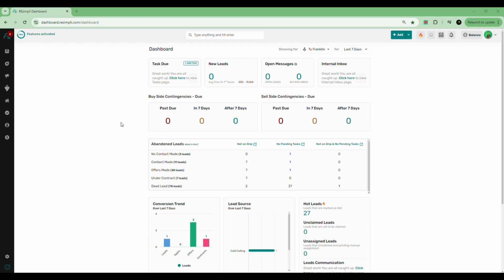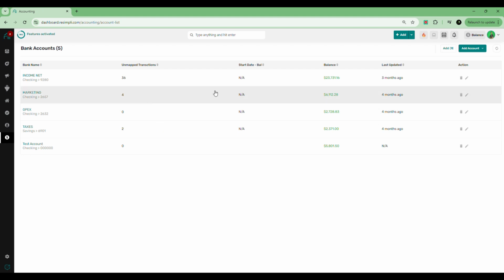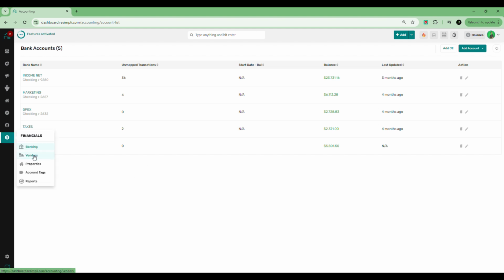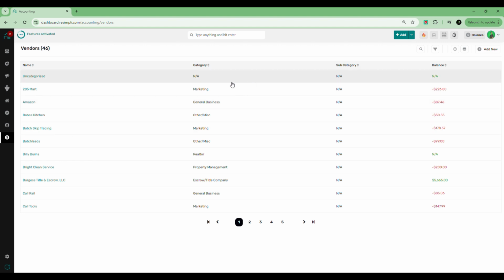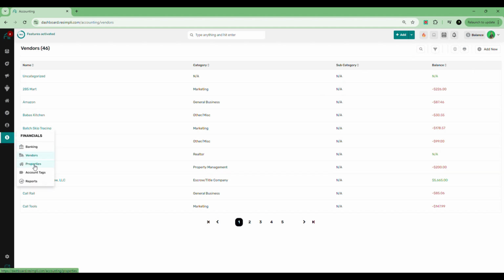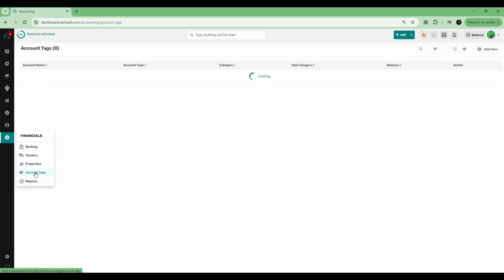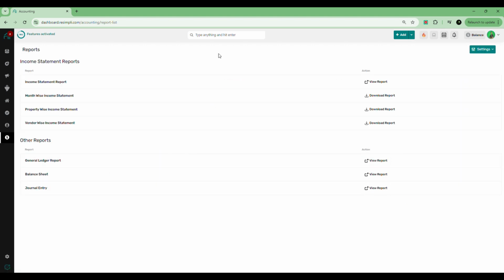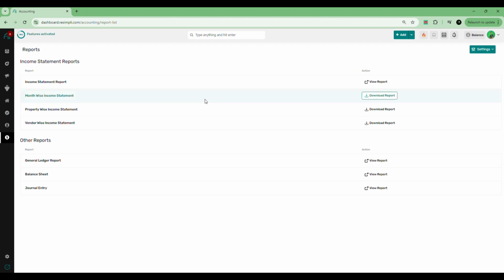EASILY MANAGE YOUR INCOME/EXPENSES IN YOUR CRM! | REAL ESTATE INVESTING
Do your own book keeping!

If you want to try this out for free. be sure to use my link!

🧰 Wholesale Real Estate Toolkit(Script, Offer Calculator, repair sheet, KPI sheet, & more)

📞BOOK A COACHING CALL -  If you are looking for direct 1 on 1 coaching, feel free to book a ZOOM call with me and address any questions you may have!